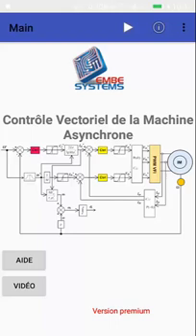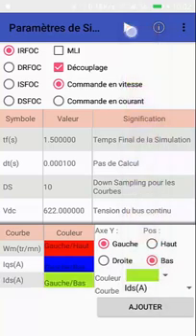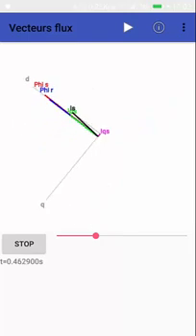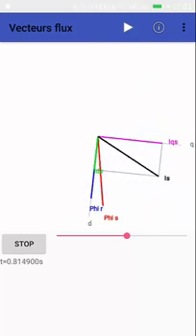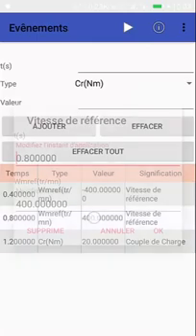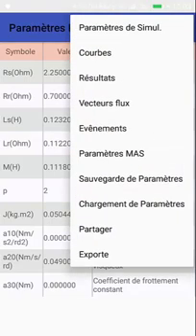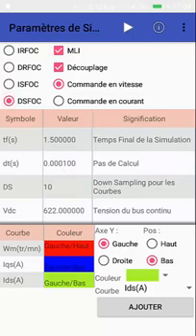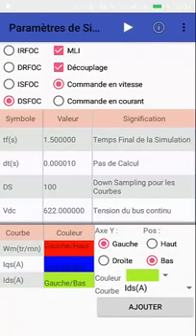Field Oriented Control of Induction Machine, Android App. FOC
This video explains the use of the Android App. FOC: Field Oriented Control of Induction Motors.

It allows the simulation of FOC, IRFOC, DSFOC,... with speed control, Iqs, Ids current control, add events, export graphs, visualise the flux and current vectors in the dq reference frame and alpha-beta frame and much more.